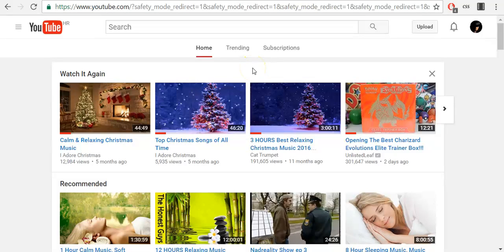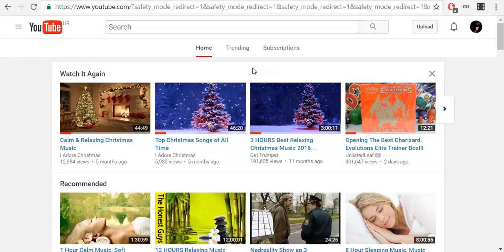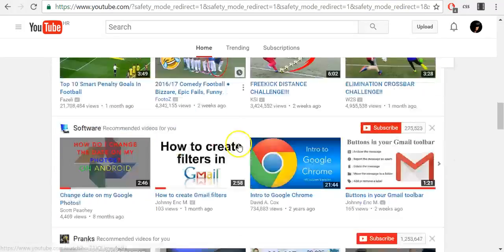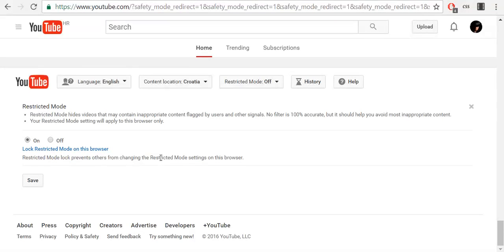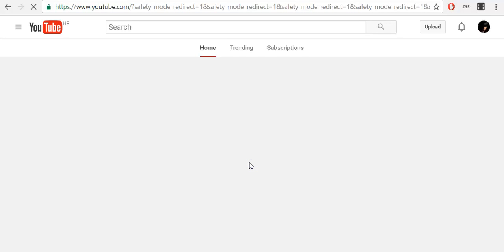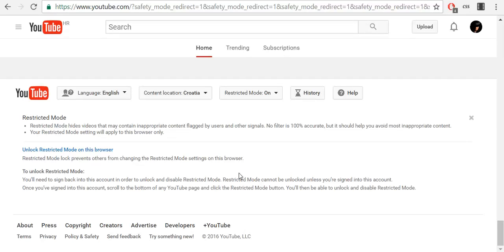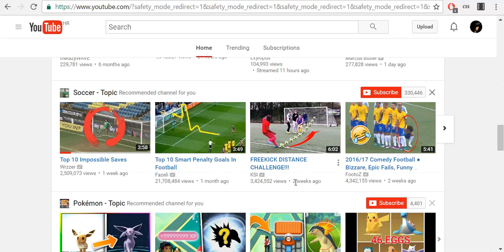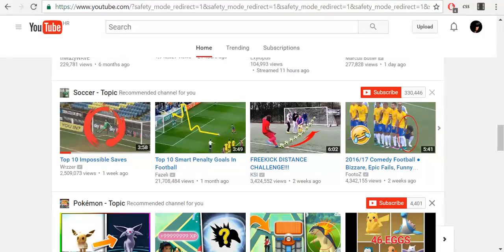Enable or Disable Restricted Mode - YouTube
How to enable or disable restricted mode to help screen out potentially objectionable content that you may prefer not to see or don't want others in your family to see on YouTube.